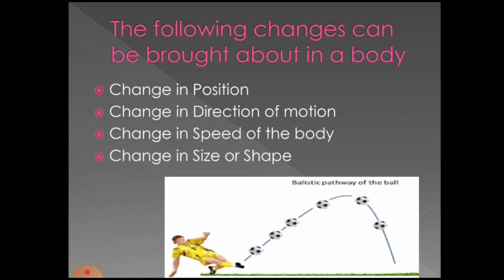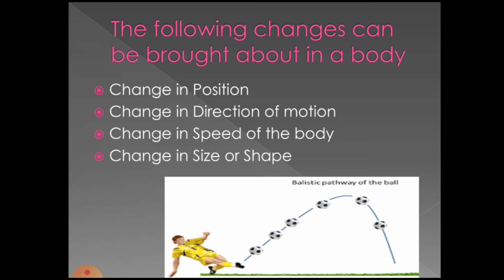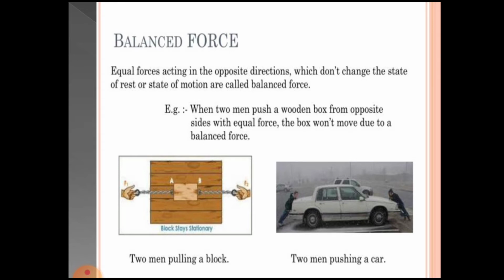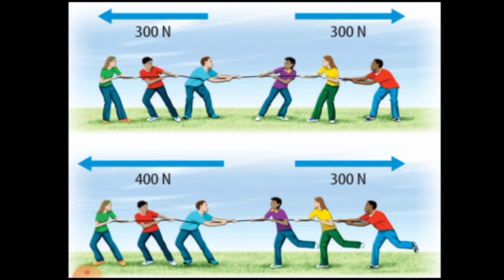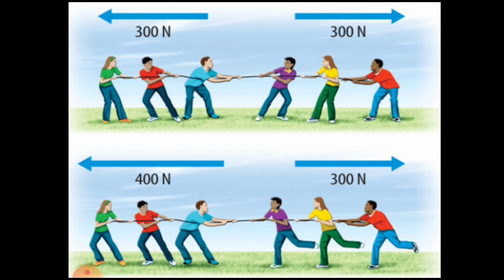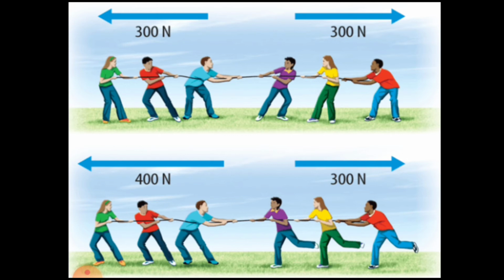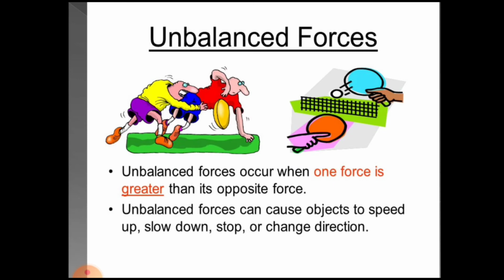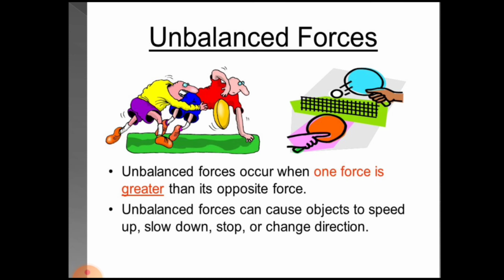NCERT Class 9 PHYSICS: Force and Laws of Motion Part 1